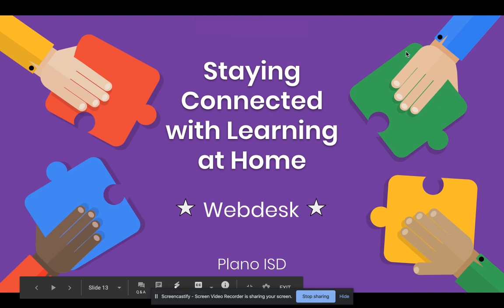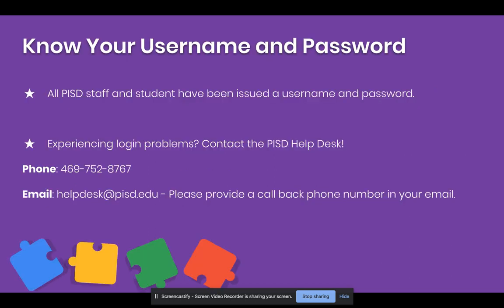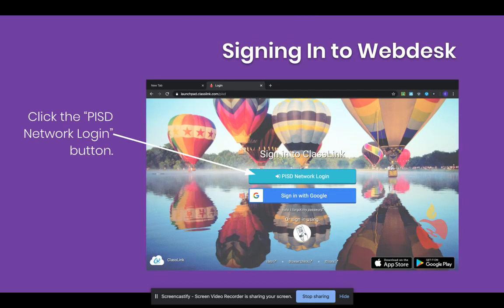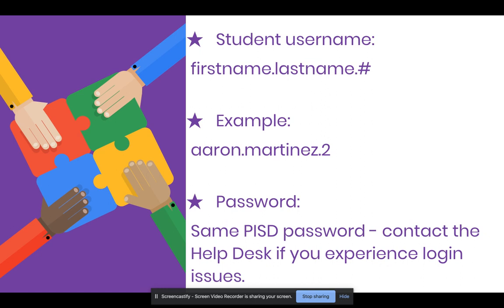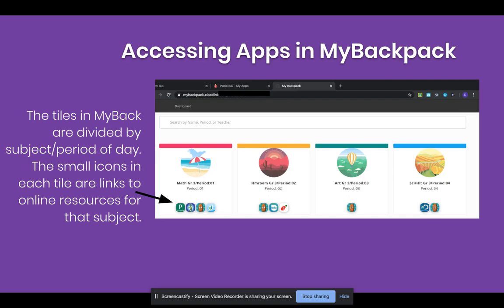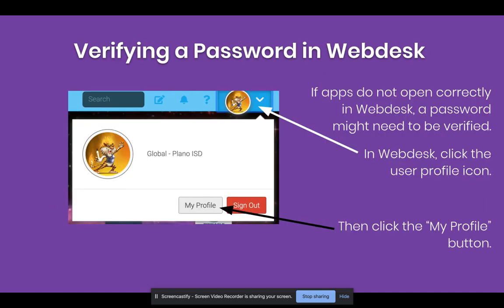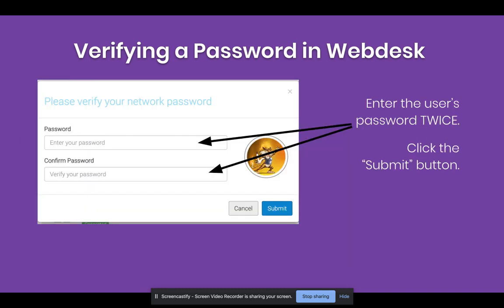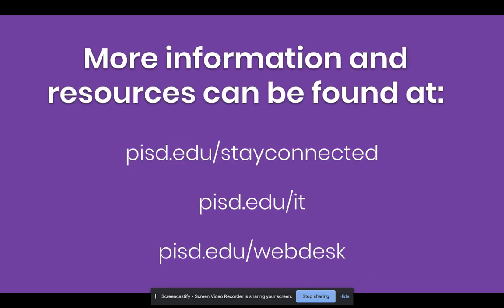Logging In - Webdesk - Plano ISD Digital Learning